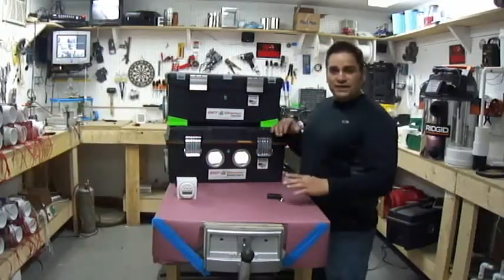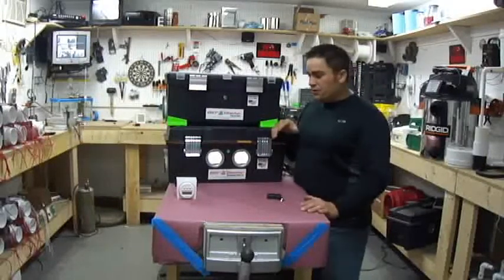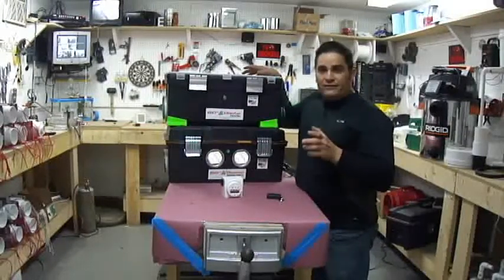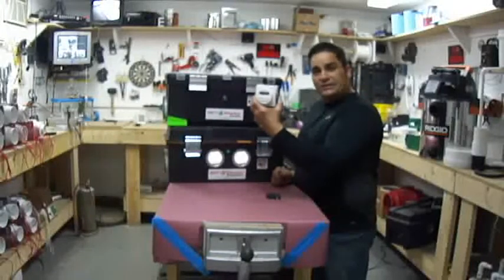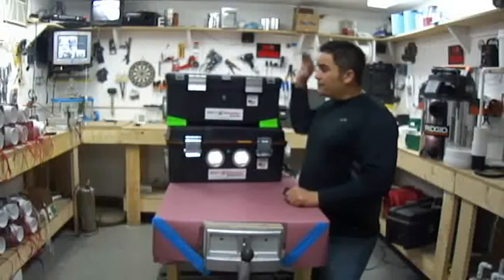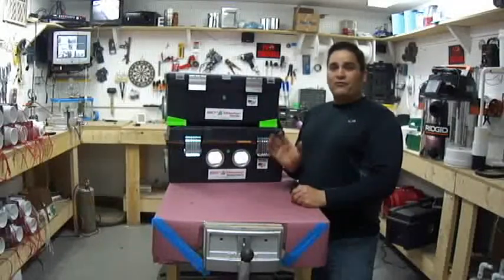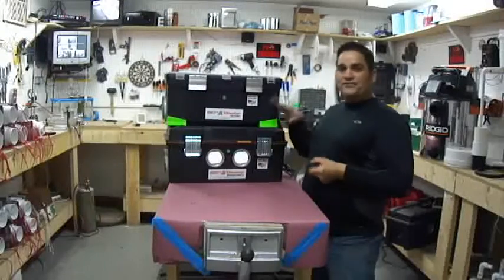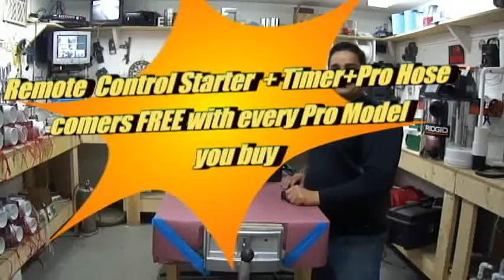Ozone Generator's Safety Features: Remote control starter and Timers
Folks, These videos are for information only. We no longer make these outdated designs even though they were great, our new designs are Way better! To see the new models go to

Learn why we offer the best machines in the market today. Multiple Business Opportunities.

Powered by:
Ultra-Powerful Ozone Equipment
Category
Howto & Style
License